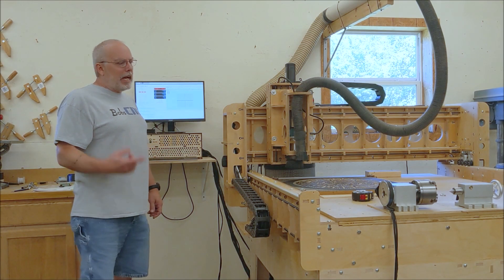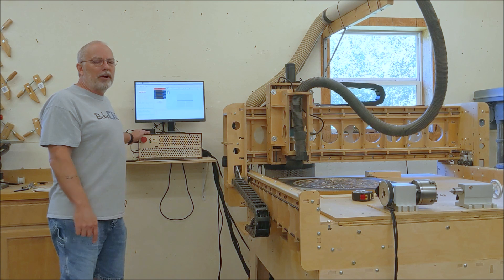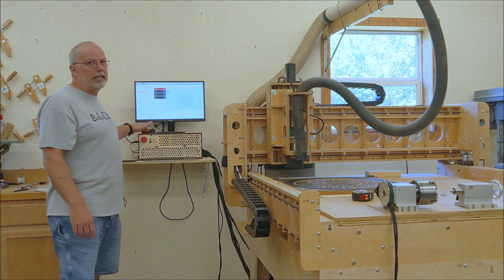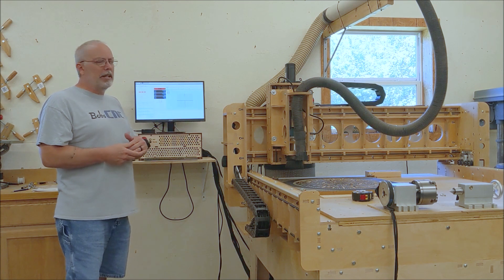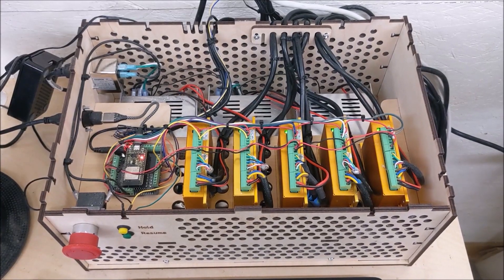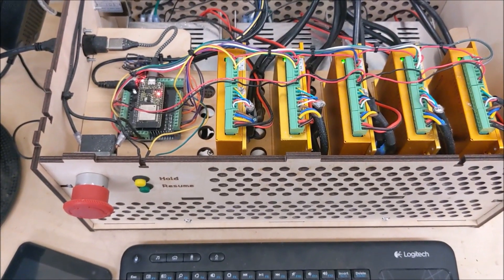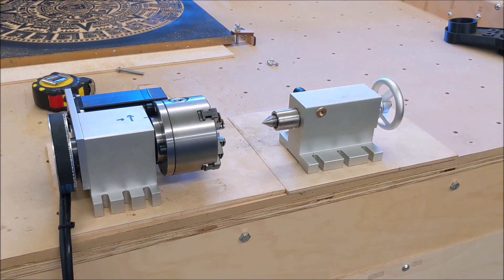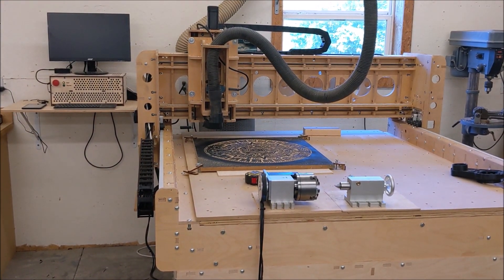Bob's Shop: ESP32 6-Axis Controller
Bob has been working with the ESP32  6-Axis Controller for GRBL.   Bob is working on adapting it with the KL7 Series CNC.